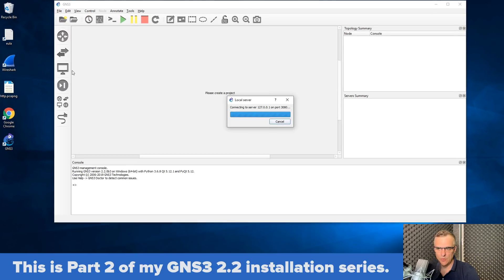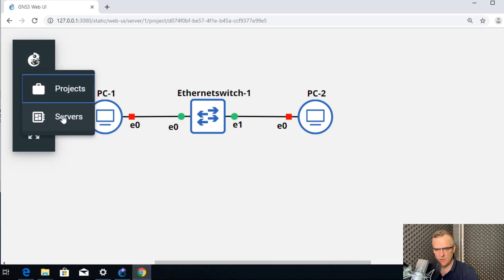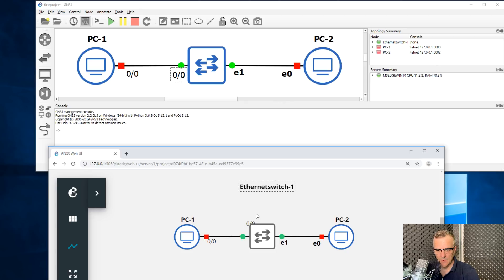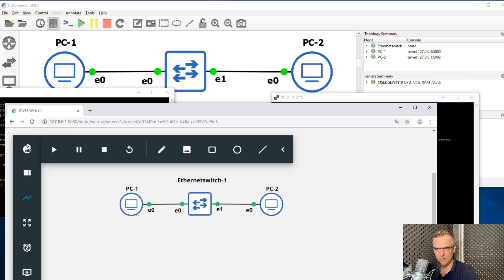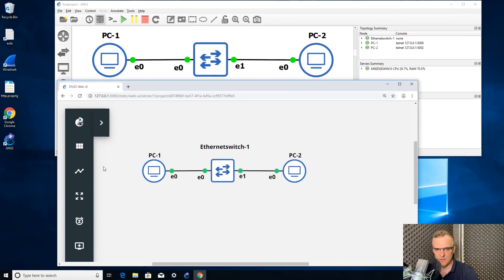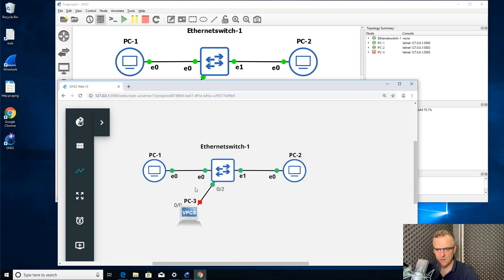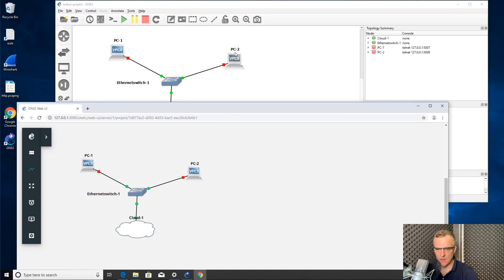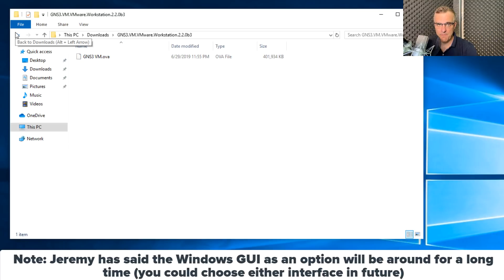GNS3 2.2 Web UI: Download and install GNS3 on Windows 10 Part 2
GNS 2.2 introduces the GNS3 Web-UI! Fantastic news as this is the first step towards only requiring the GNS3 VM and not needing a Windows GNS3 client!

Want to know to install, configure and setup GNS3 2.2? Well, these videos show you. In my first video, I show you how to download the components you require and how to install the  GNS3 GUI on Windows 10. We build a basic network with GNS3. In this video I show you how to use the GNS3 2.2 Web-UI and GNS3 VM and then how to build a network using Cisco VIRL IOS images.

Thank you Jeremy for all your hard work creating and updating GNS3!